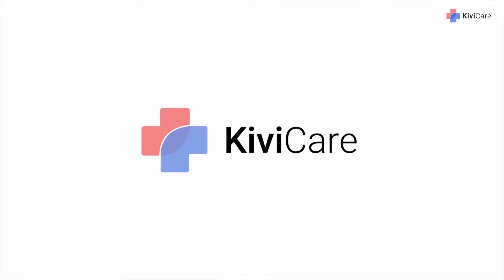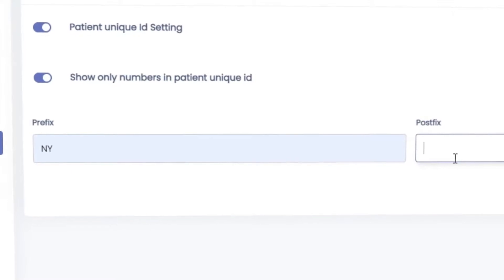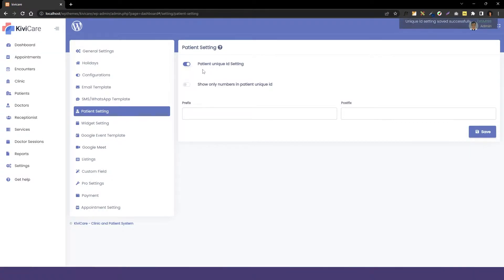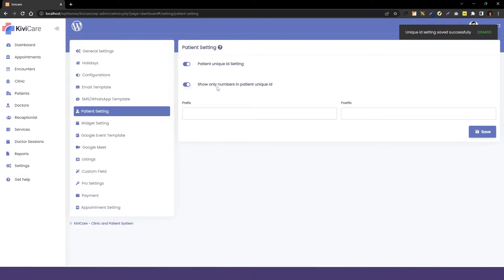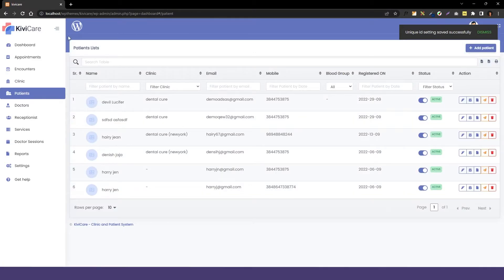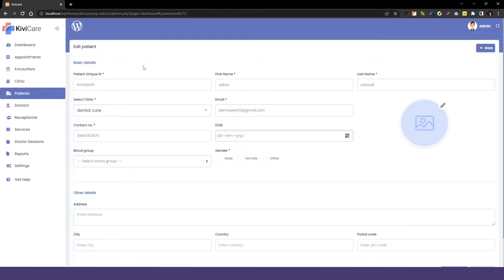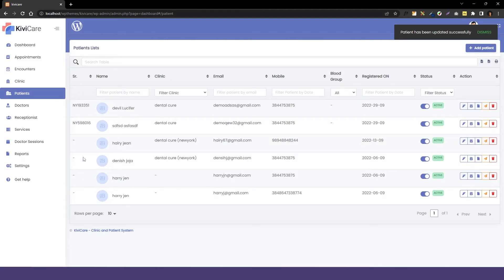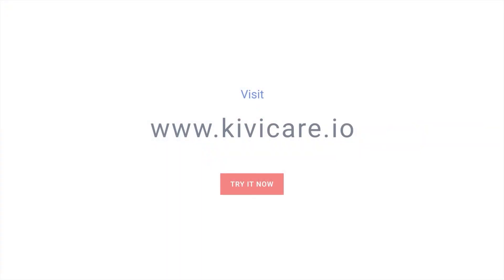Patients Settings using their individual IDs | KiviCare | Iqonic Design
KiviCare is a clinic management system that uses individual patient IDs to keep track of their medical records and treatment progress. This video demonstrates how KiviCare can be used to manage patients more effectively and efficiently.